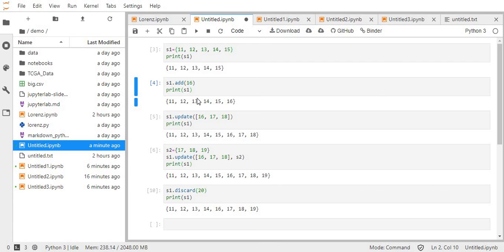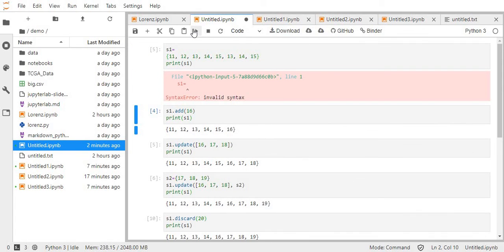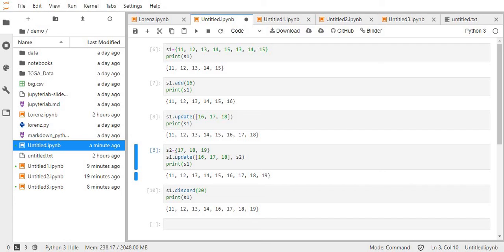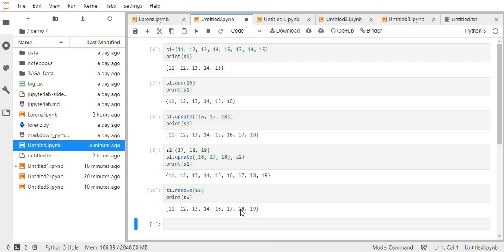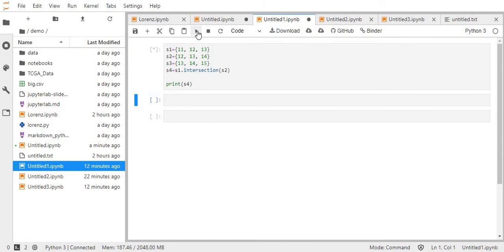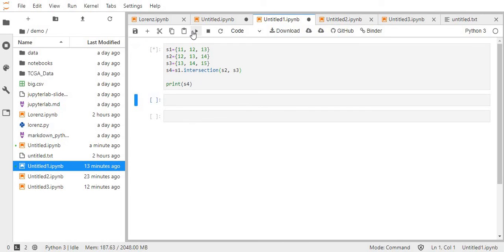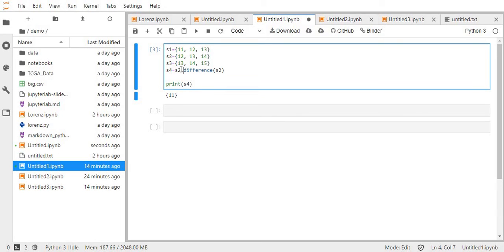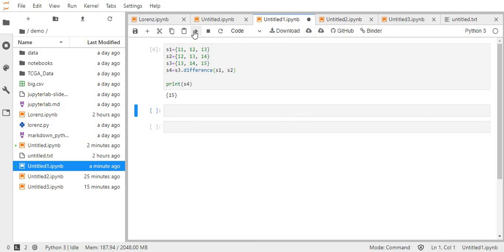sets in python